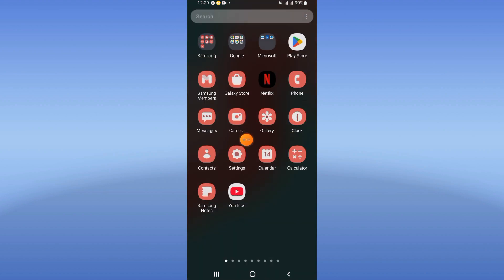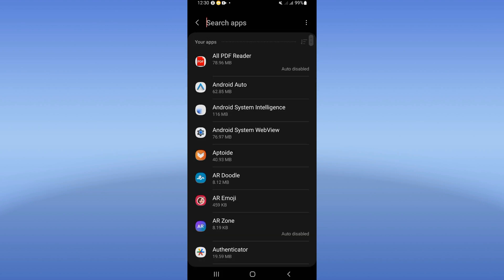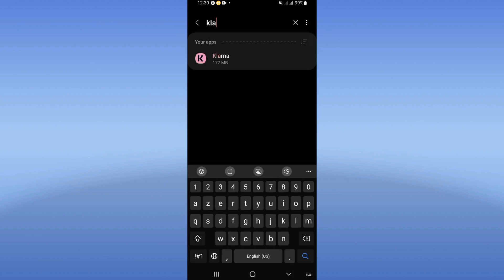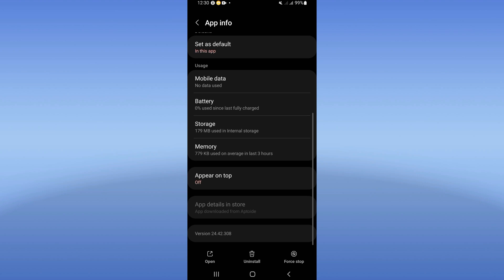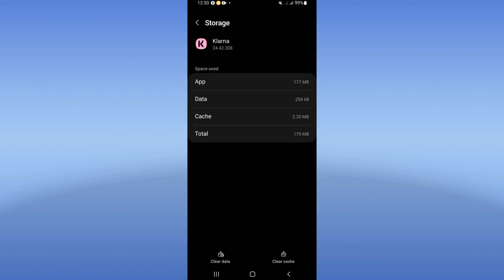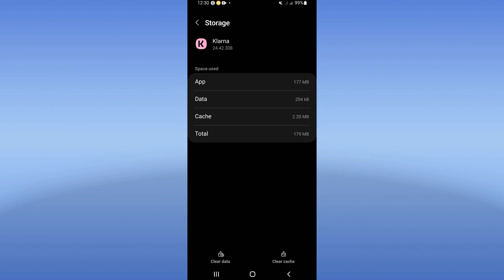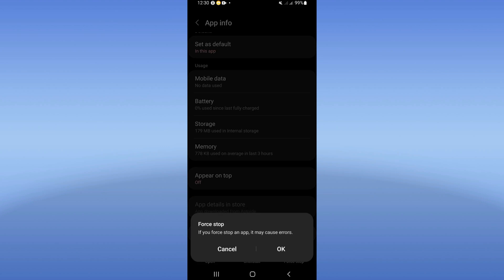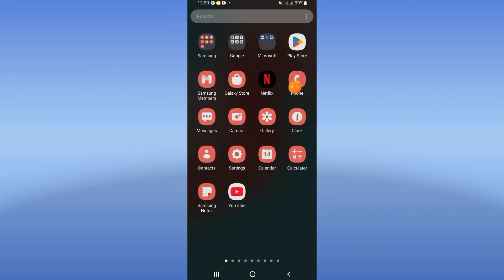How To Fix Not Opening On Klarna App 2024